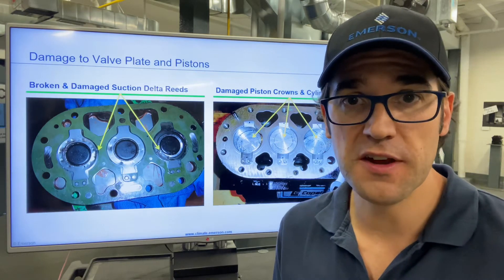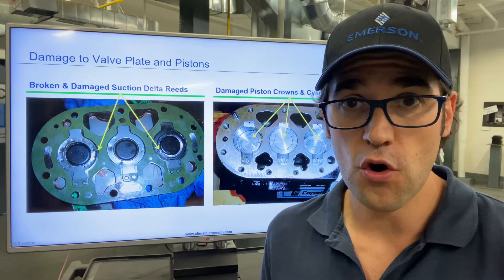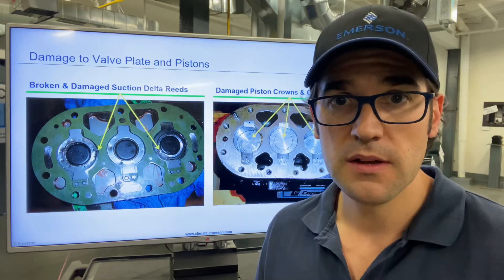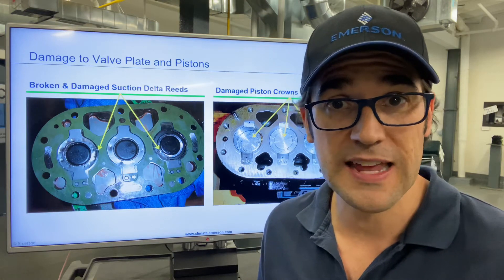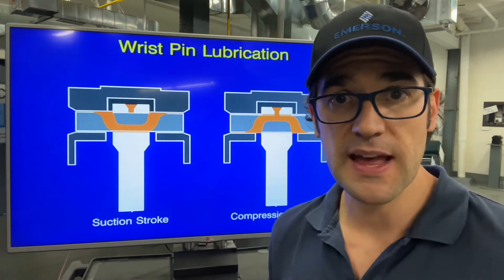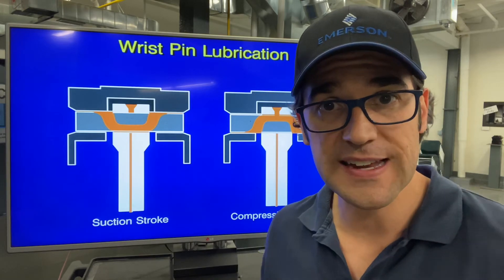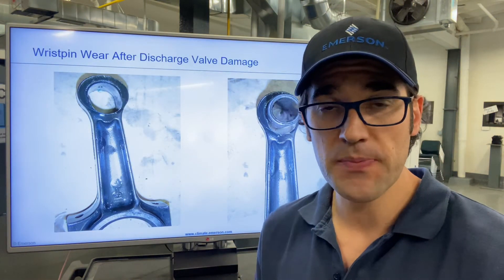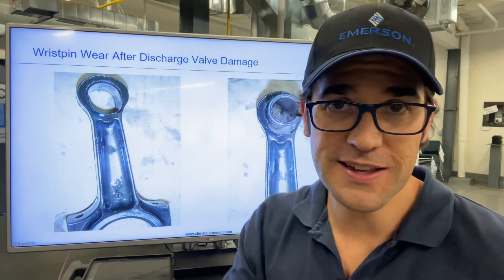Compressor Wrist Pin Check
If you have a failed crankcase heater that leads to refrigerant migration, which causes a flooded start.   If that flooded start is a major flooded start that is a slug. If the slug leads to a damaged/busted discharge valve, the discharge pressure starts putting pressure on the piston and oil can get into the wrist pin and this will lead to a lack of wrist pin lubrication, if not corrected quickly. Always do a wrist pin check after you have damaged discharge valves.